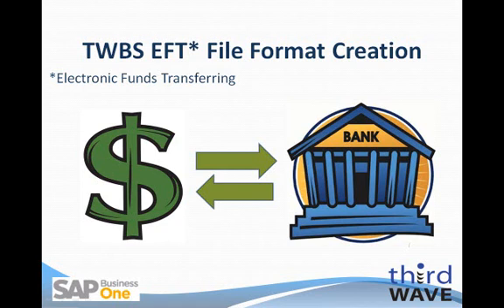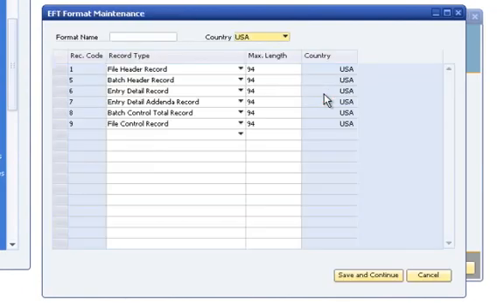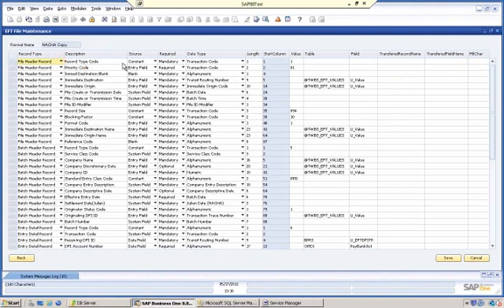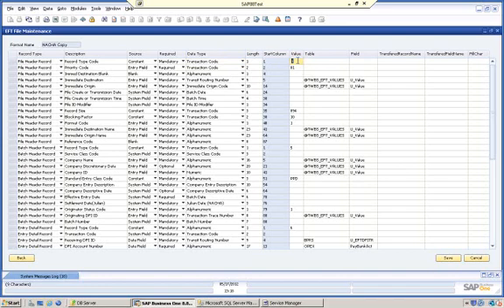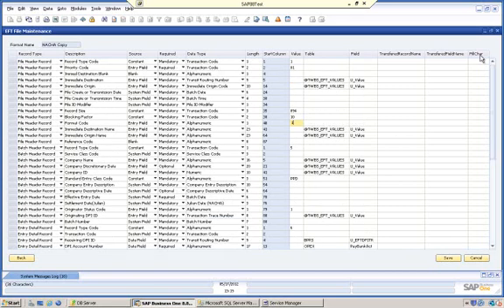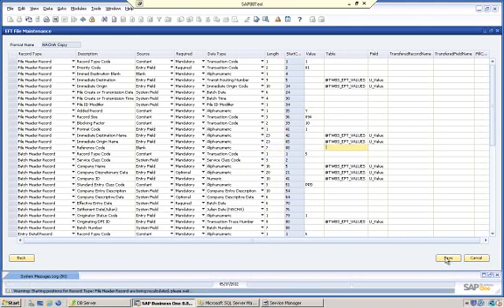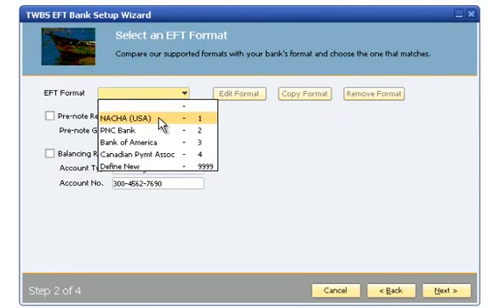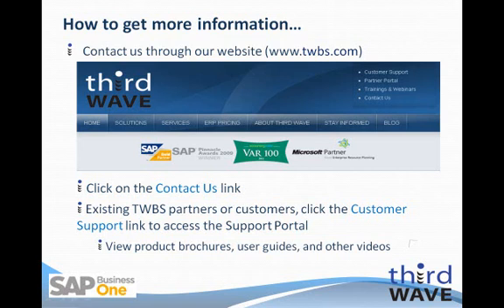SAP Business One Electronic Funds Transfer - File Format Configuration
This video is an overview of the process of configuring the EFT file format by copying an existing format or creating a brand new format. Electronic Funds Transfer (EFT) Payments for SAP Business One provides the best electronic funds transfer payment management solution for your business. Conveniently creates bank transfer files formatted specifically for your bank. Use EFT Payments to streamline your supplier payment process, as well as handle in-bound payments from Customers. Save time, money and trees!